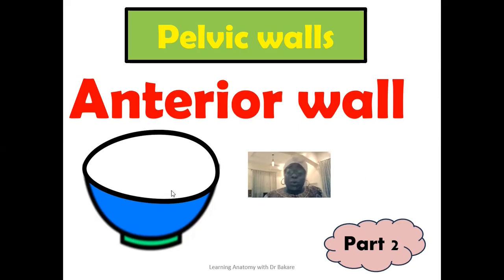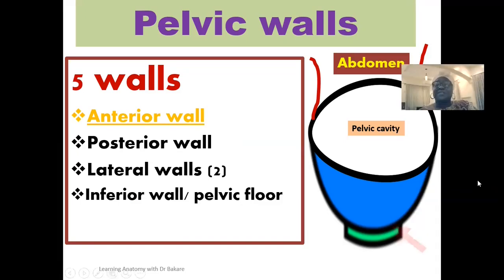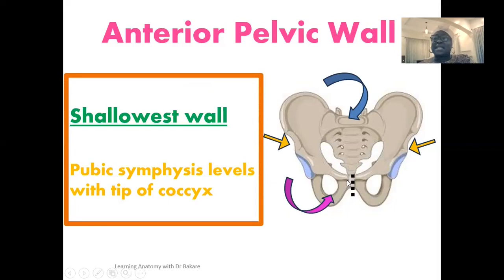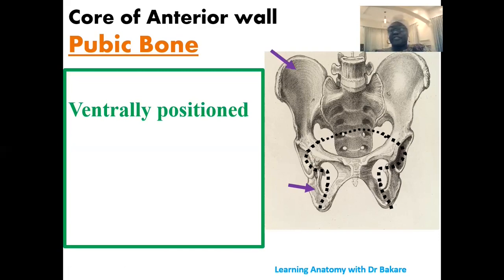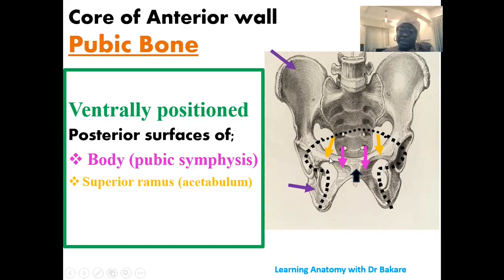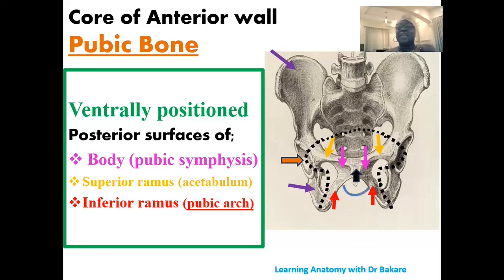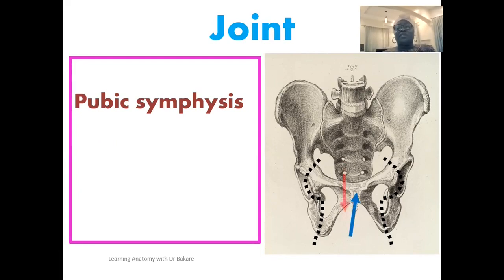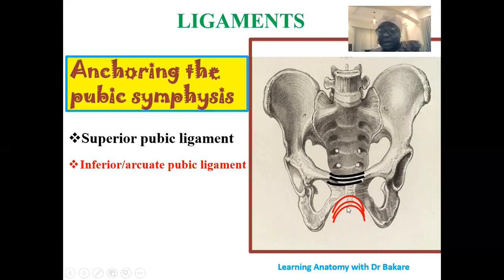Anterior Pelvic Wall| Pelvic wall part 2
The anterior pelvic wall is the shallowest wall and is formed by the posterior surfaces of the bodies of the pubic bones, the pubic rami and the symphysis.